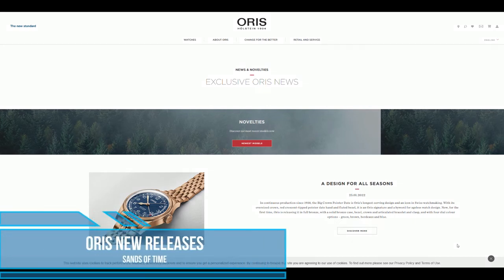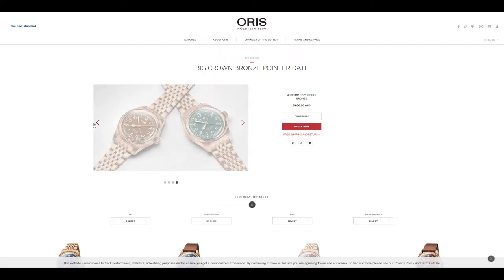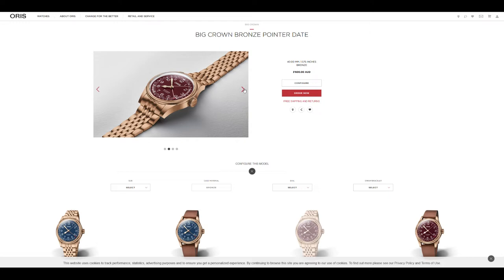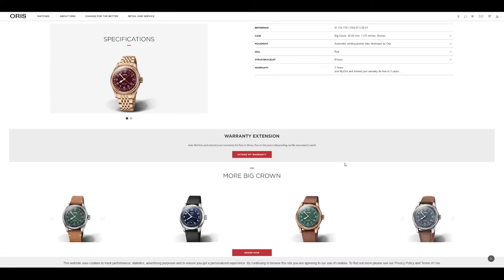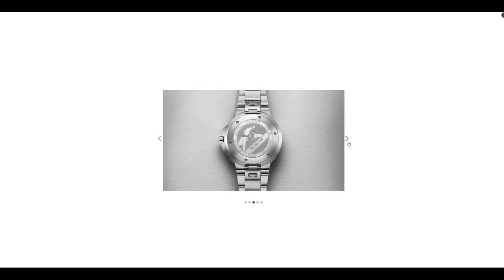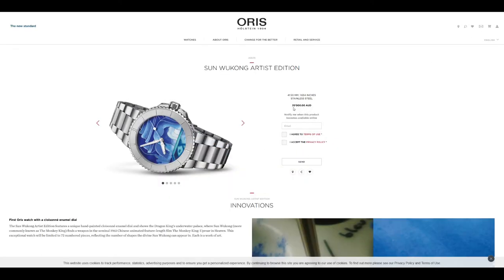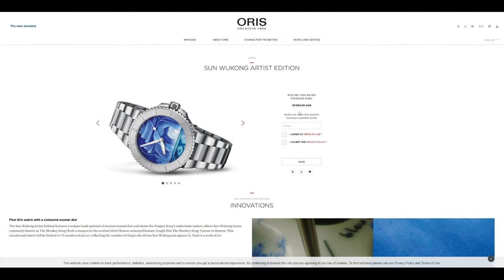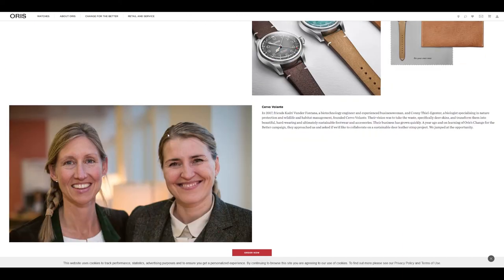Watch Express: New Oris pointer date and Wukong Aquis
My thoughts on new Oris releases.